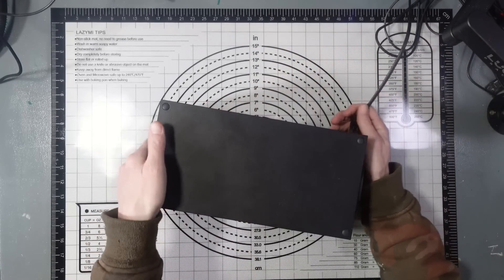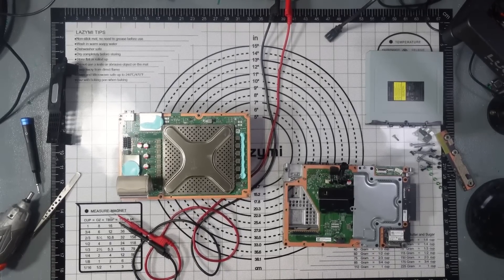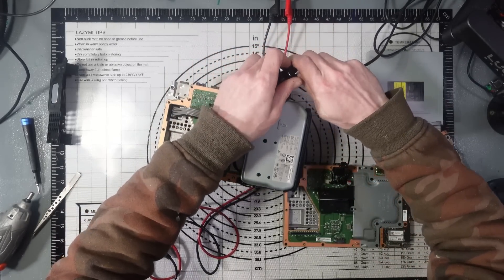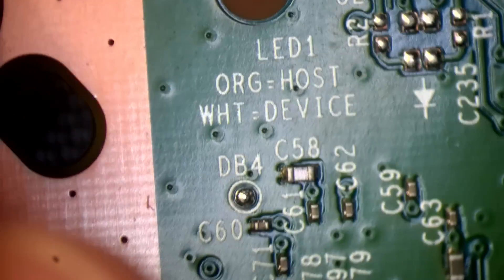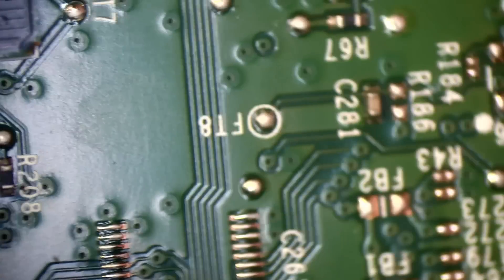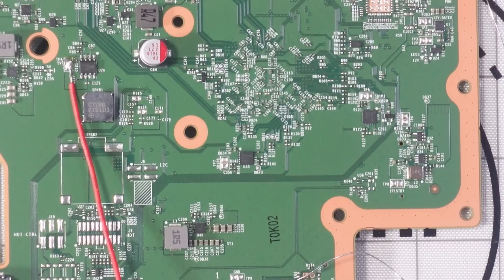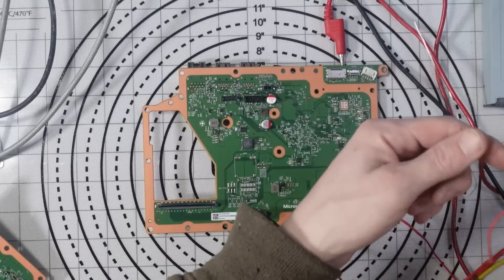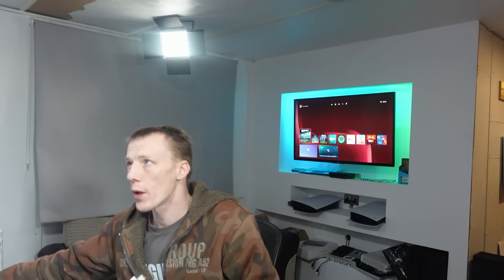Another EASY Repair? Xbox Series X Not Turning On At All!